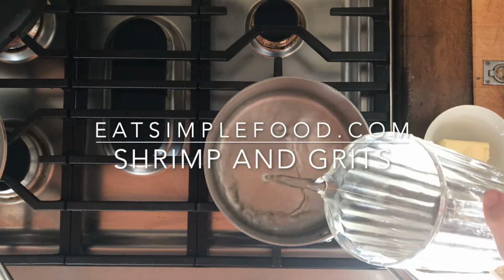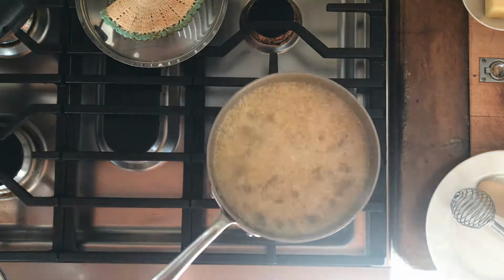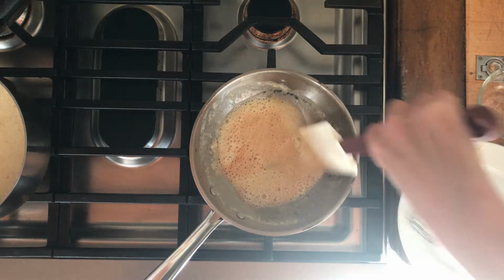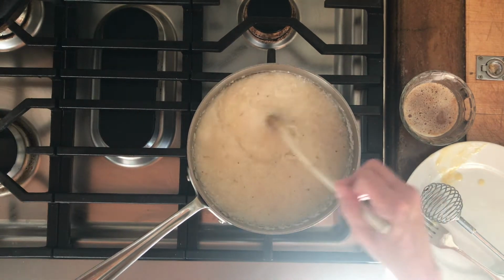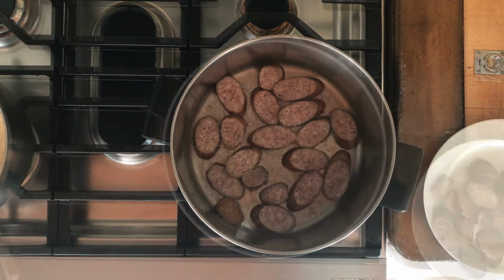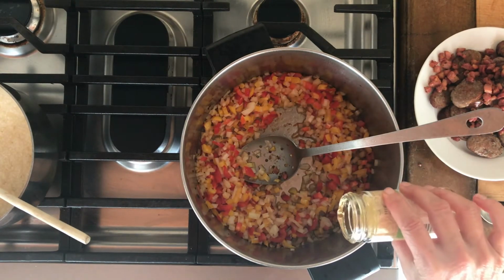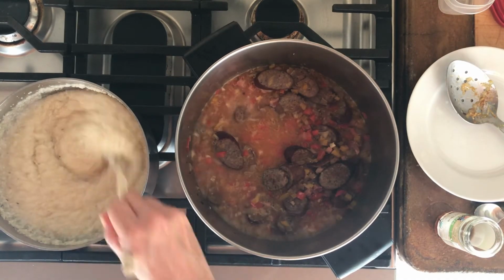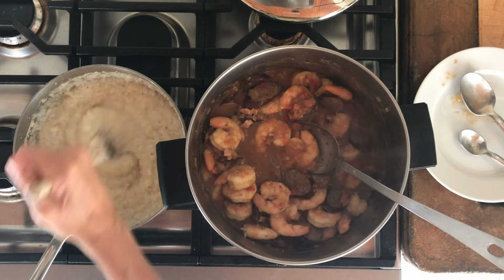Mindblowing Lowcountry Shrimp and Grits Recipe - EatSimpleFood.com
This low country shrimp and grits recipe is filled with bacon, andouille sausage, and local shrimp.  The thickened roux makes for the best sauce and it's served over creamy grits.

The hint of lemon zest gives it a pop and the optional cayenne pepper gives your tastebuds some heat.

Don't like bacon?  Cool - leave it out. Don't want to mess with cooking bacon?  Buy pre-chopped pancetta instead.  It's generally sold in 4 ounce increments and that will work perfectly too. You will still need to cook it.

Can't find andouille at the store or looking for a different taste or less spice? Try kielbasa. Both are smoked meat and are similar but andouille is more well known in Cajun cooking and is generally a bit spicier.

I serve this amazing shrimp and grits recipe (It's all about the roux !) to a lot of our personal guests and also to locals and vacationers to the low country that hire me to cook.  It continues to blow their (and my) mind.

The recipe may be intimidating at first, but it will be easier to make the next time around.

Shrimp and Grits can be a heavier meal.  I serve it with a light side dish since the sauce (roux) is so rich.

Grits are versatile. They can be made with or without cream or cheese. In the video above, I decided that I wanted a simpler grit and just made it with water. It's a 1:4 ratio of 1 part grits to 4 parts liquid. Stir the grits often so they don't become clumpy or stick to the bottom of the pan.